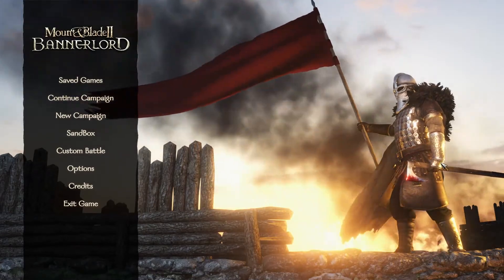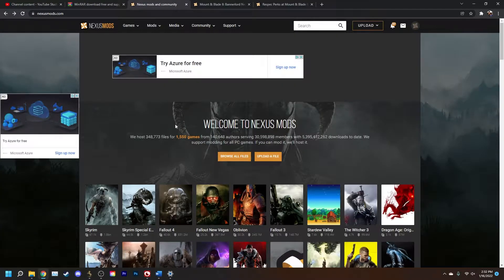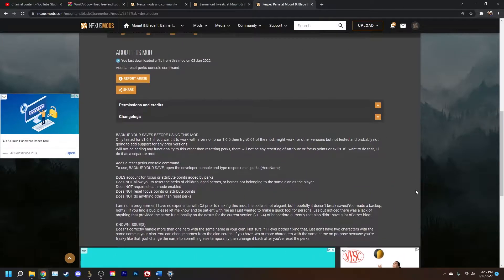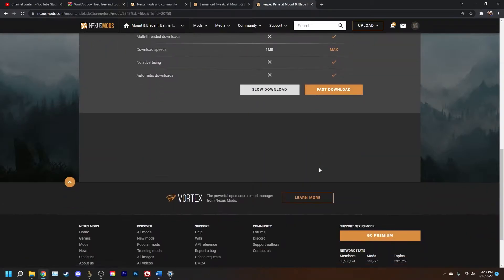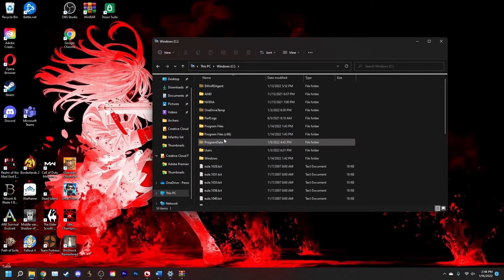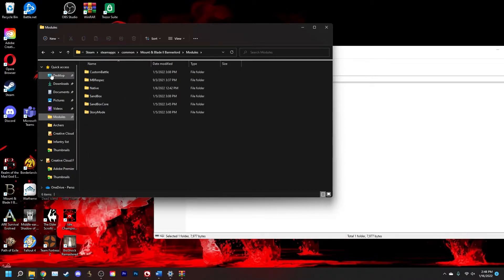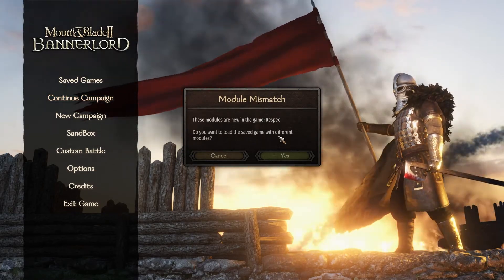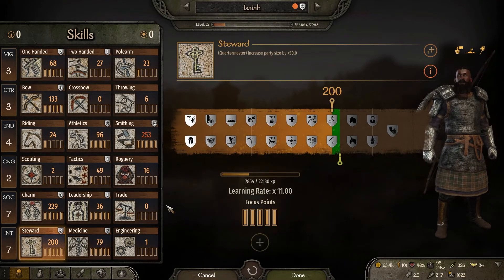Bannerlord How to Install Mods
Today I will teach you how to find and install mods for Mount and Blade Bannerlord